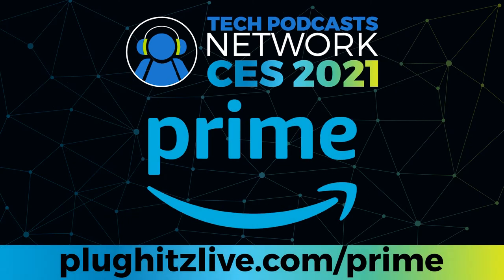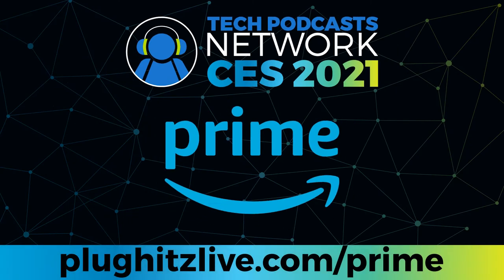The applications of Chirp Microsystems' ultrasonic range finder @ CES 2021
Ultrasonic range finders are a regular part of our lives, and Chirp Microsystems has made them tiny for new applications.

If you are in the hardware design, robotics, automation, or home security industry, you are probably familiar with ultrasonic range finders. These are sensors that can offer a lot to a user. The best part is that many industries can make use of this technology.

Chirp Microsystems is right now the only manufacturer of ultrasonic range finders with MEMS technology. Here is everything you need to know about it.

The Uses Of A MEMS Ultrasonic Range Finder
Here is everything such a range finder can do:
- Presence sensing
- Position tracking
- Range finding
- Object detection
- Object avoidance
- Narrow and wide-field detection

However, the problem with these range finders has been that they are bulky. Chirp Microsystems has changed the game by introducing MEMS technology so that these range finders can become more compact and portable.

What Makes The MEMS Ultrasonic Range Finder By Chirp Microsystems Unique
Chirp Microsystems has introduced ultrasonic range finders within a compact package of 3.5 millimeters. Of course, this is not all. It also provides accurate range measurements regardless of the objects, colors, and sizes than previous technology did not detect.

Besides that, the range finder can work in all types of lighting conditions, heating conditions, and noise conditions. It also consumes incredibly low power because the technology is based around a silicon package. So, this ultrasonic range finder is set to change the game for many industries soon.

Final Words
If you are in automation, robotics, or any industry that requires a range finder, Chirp Microsystems should be your top choice. Their technology is one of the top ones out there that will provide you with much more flexibility. It is primarily a game-changer for all the hardware designers out there looking for more functionality and flexibility.